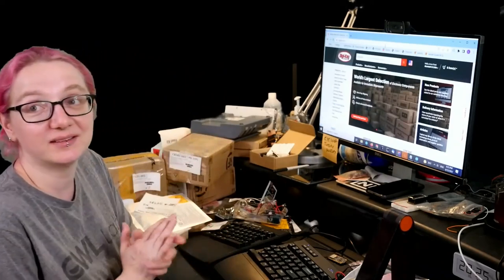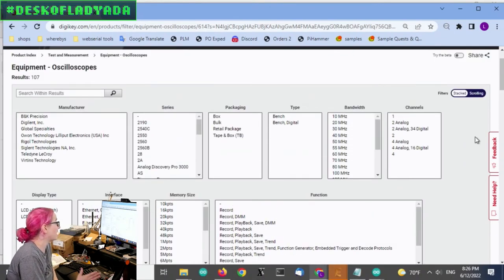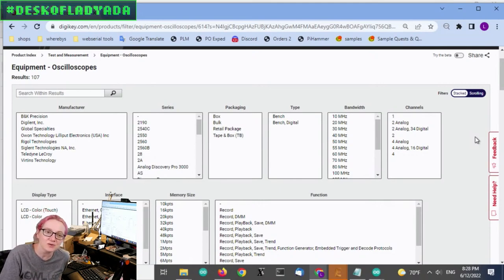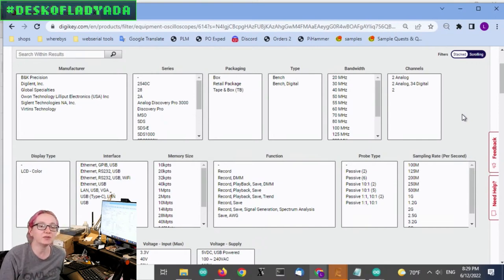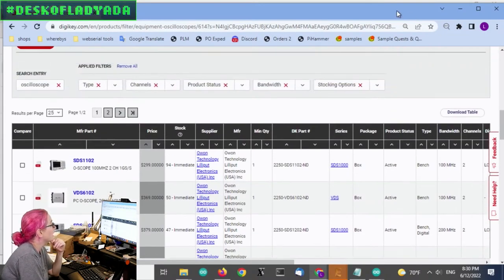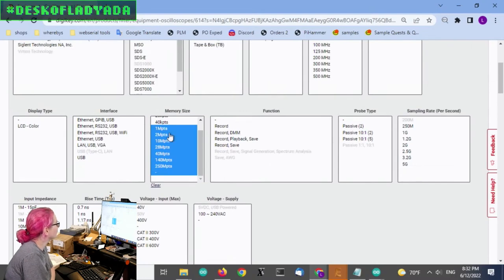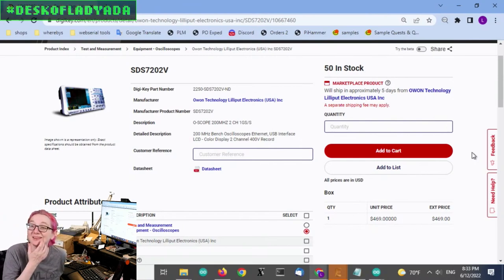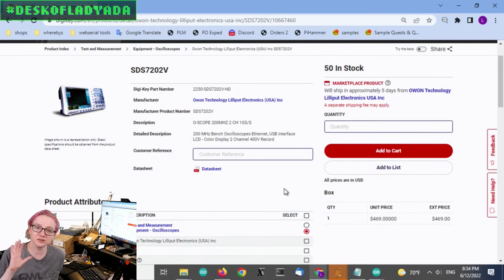The Great Search - A good beginner oscilloscope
We have folks ask us what's a good beginner 'scope to purchase. Turns out that even with a $500 budget, you can get a pretty nicely spec'd out scope that will help you tons in debugging projects.

Since oscilloscopes come in just about every configuration, a lot of picking out a scope is going to be deciding what trade-offs you want with respect to channels, bandwidth/sample rate, and memory size. Let's check out what you can get on Digi-Key to kickstart your electronics workbench!